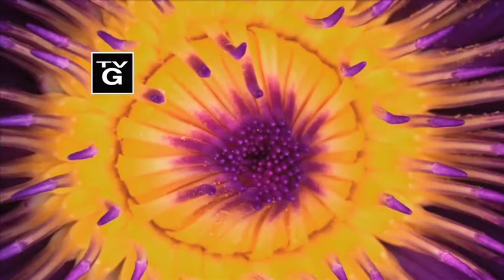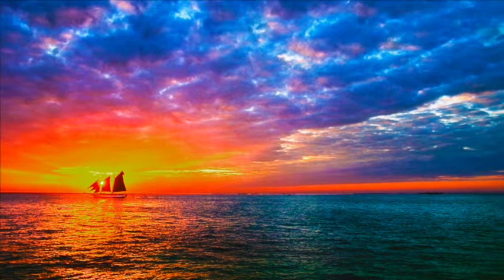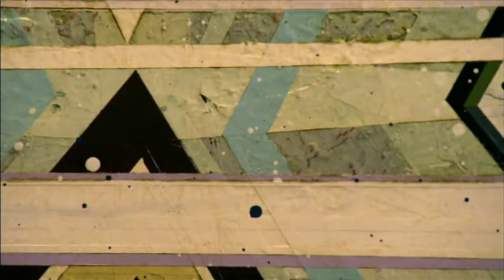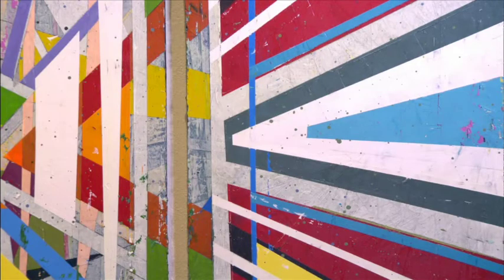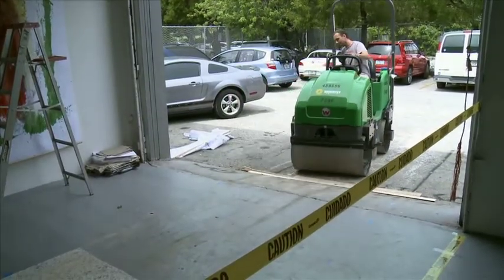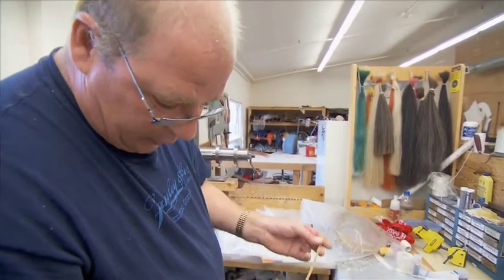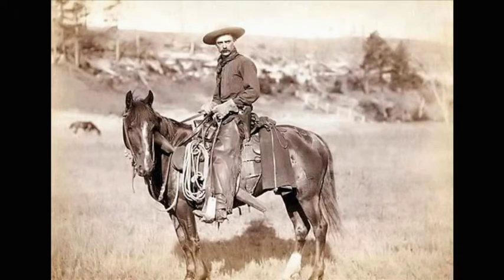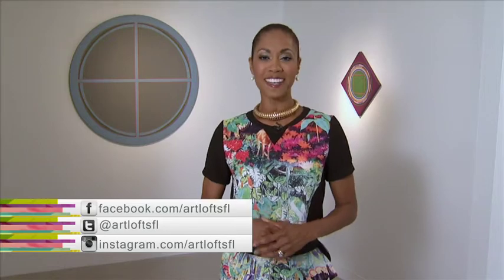Beauty of Florida, Abstract Art, Rolling Over Paint & Rawhide Braiding | Art Loft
This week, discover the drama and beauty of Florida through the eyes of photographer Alan S. Maltz, maneuver through the abstract art of Jason Rohlf, see artist Nicholas Gilmore rolling over paint, and learn about the Western art of rawhide braiding with Tim George.